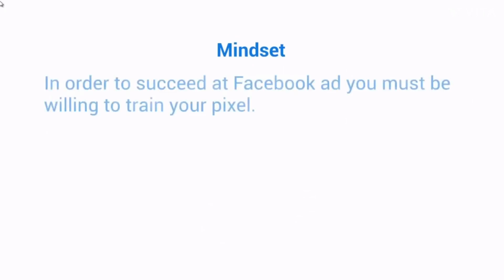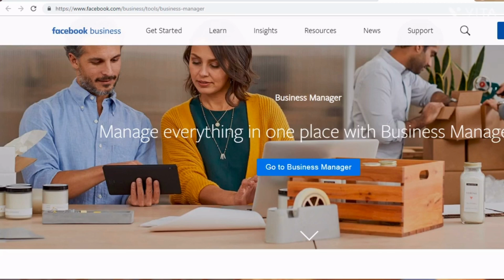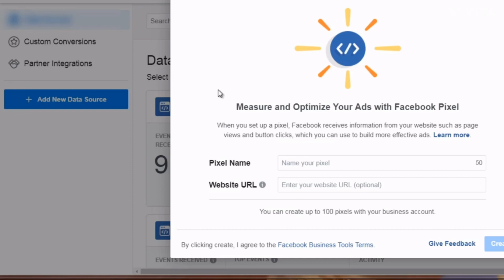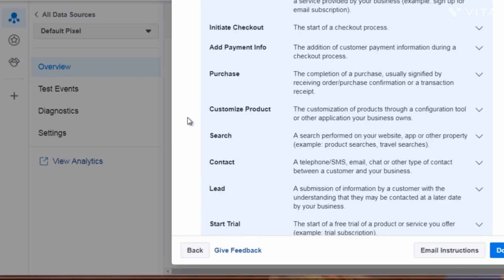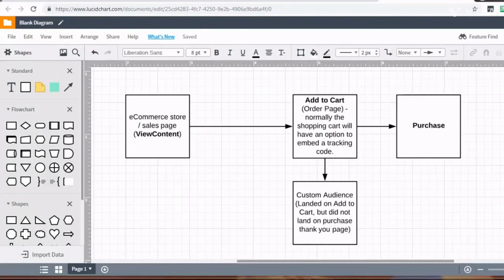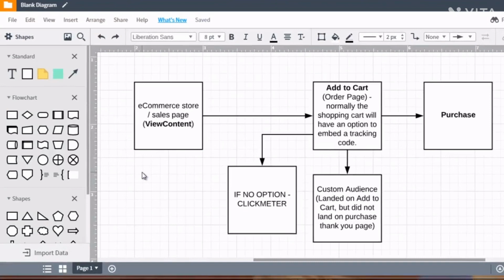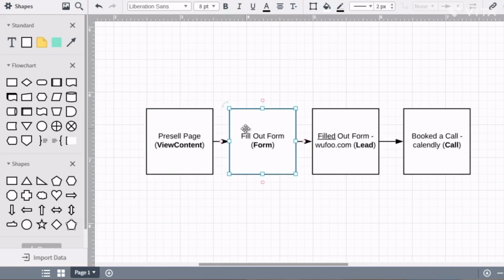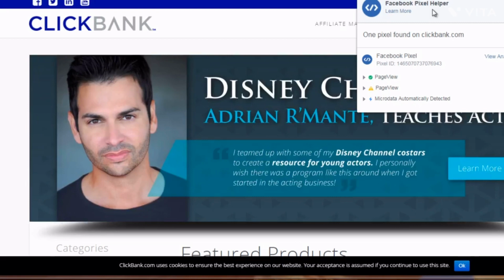Facebook Ad Tracking 100% Free Full Course..